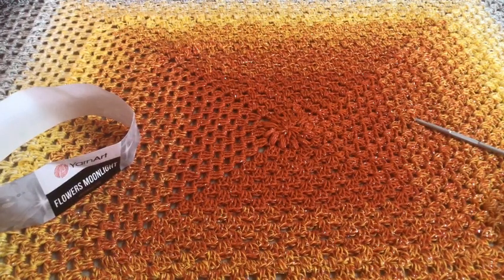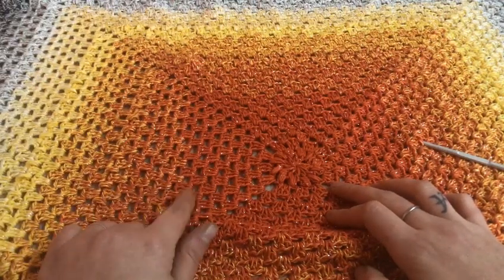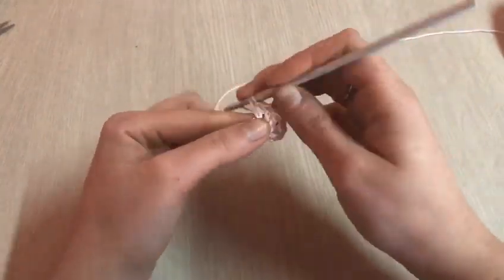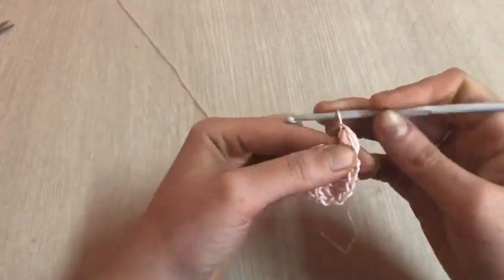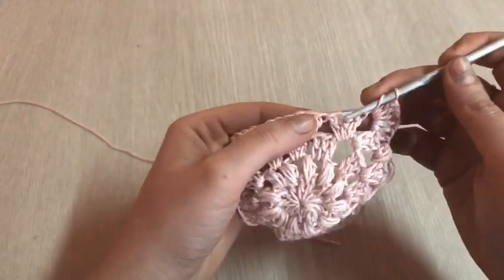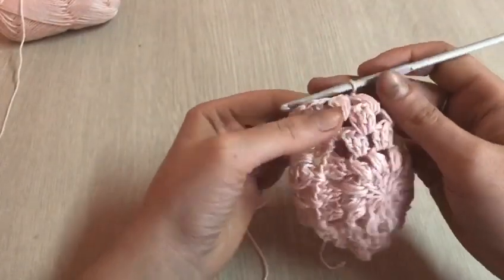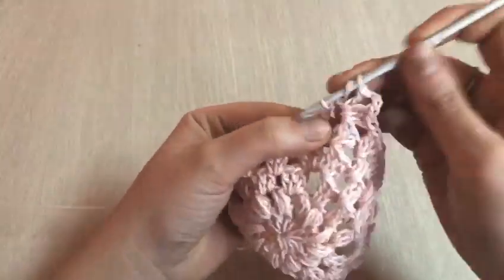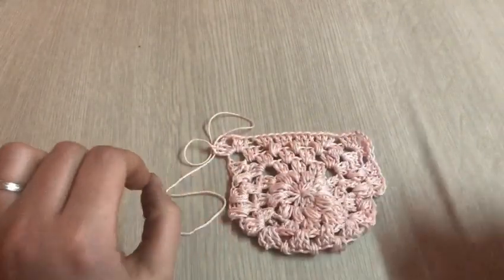Tutorial: Cardigan/ coprispalle cocoon all'uncinetto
Approfittando delle bellissime sfumature di questo filato, ho ideato un capo cocoon, dal taglio tondo e dalle maniche ampie. Un modello che si pone a metà strada tra un cardigan e un coprispalle.

SPERO DI AVEVRI FATTO COSA GRADITA:)